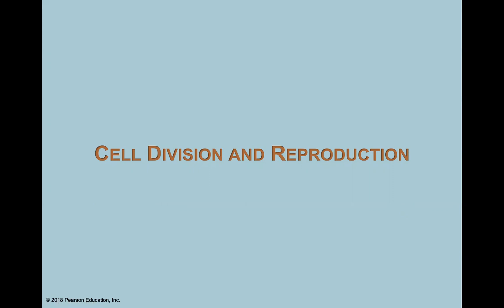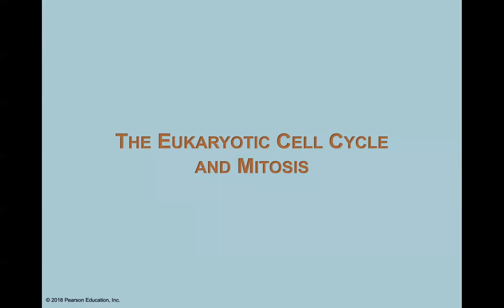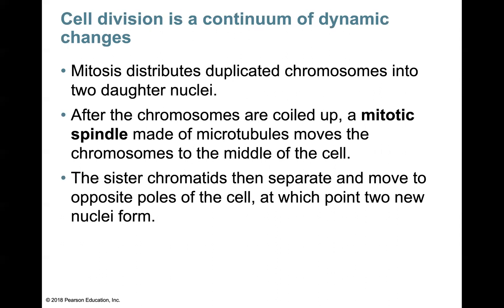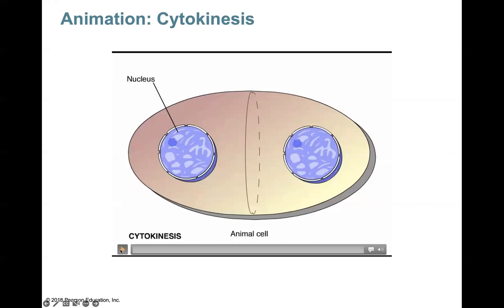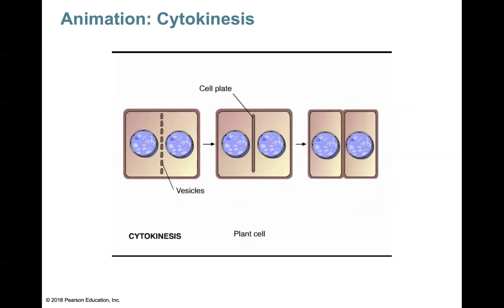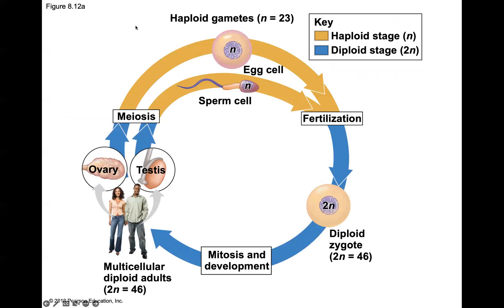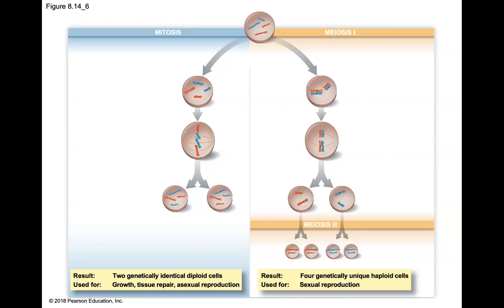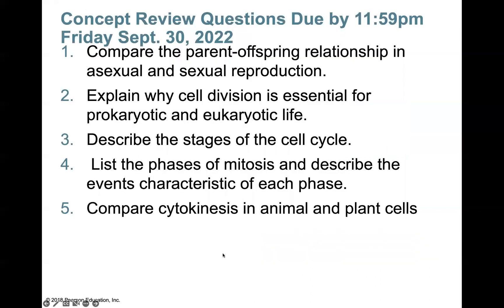Cell Division and Reproduction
A brief introduction to Cell Division and Sexual Reproduction